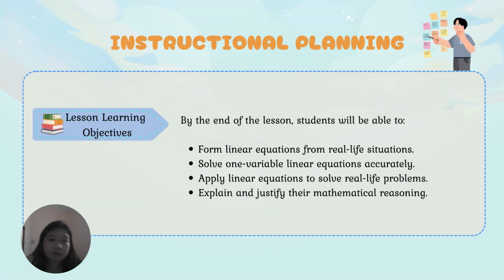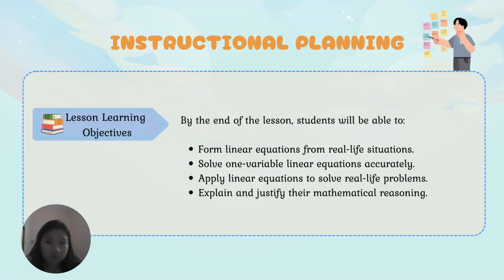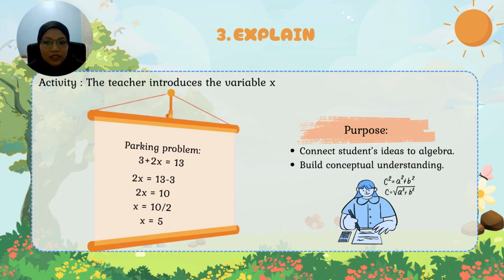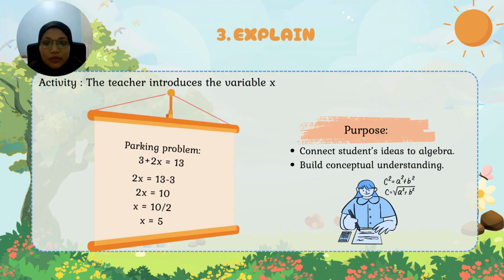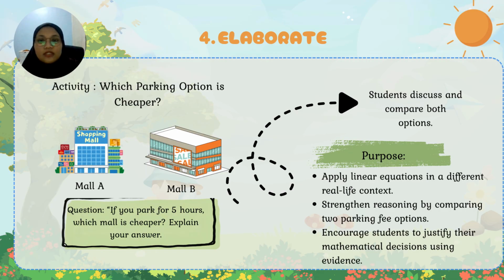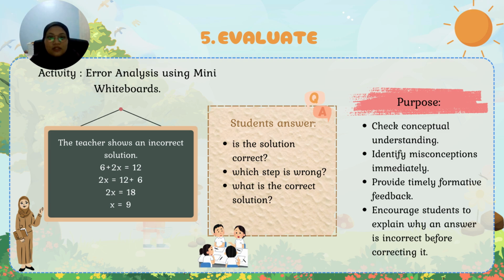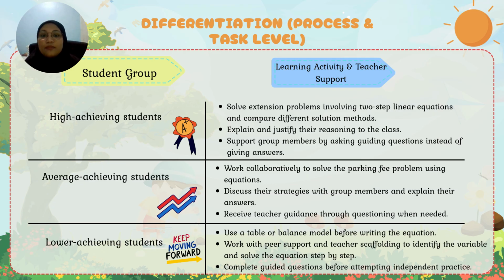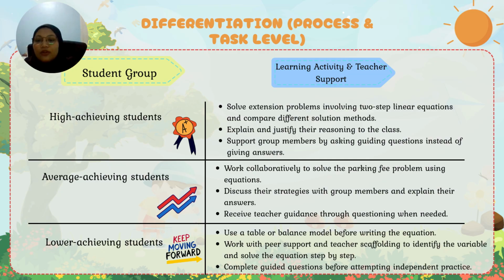REFLECTION PAIR GROUP 1